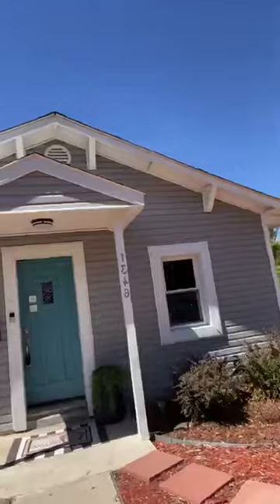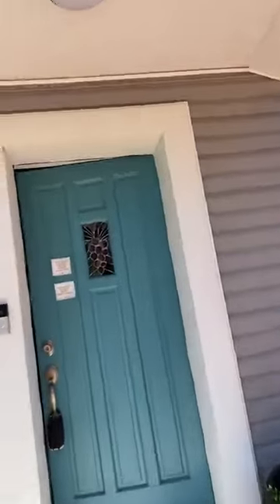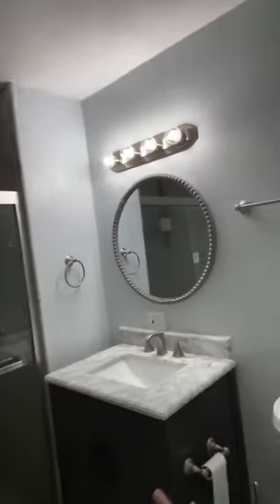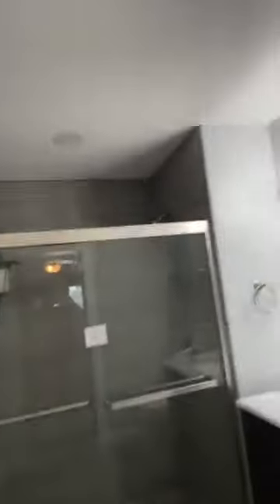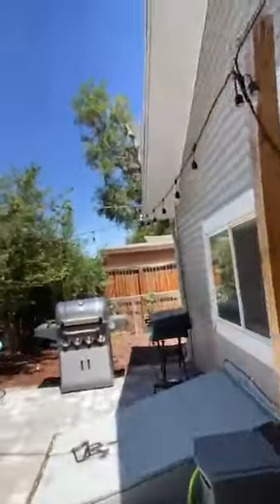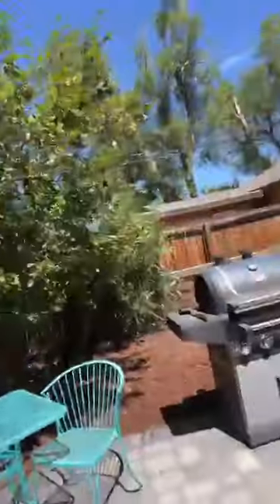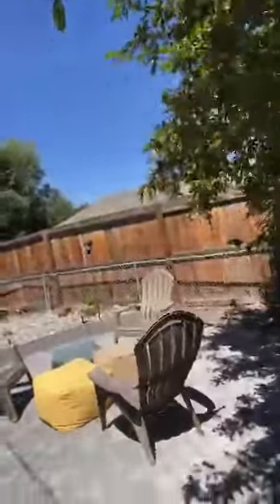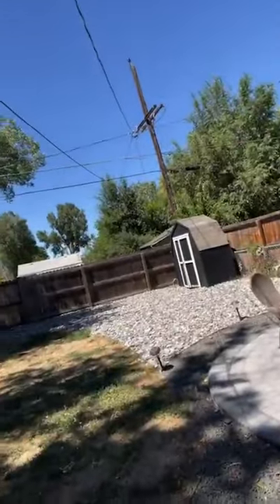House Tour! 1346 Wabash in Denver fully updated!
1346 Wabash in Denver Colorado fully updated two bedroom two bath and a prime location located between Central Park and Lowry